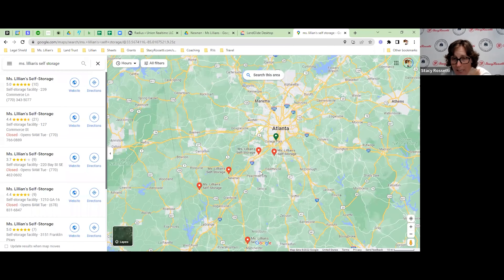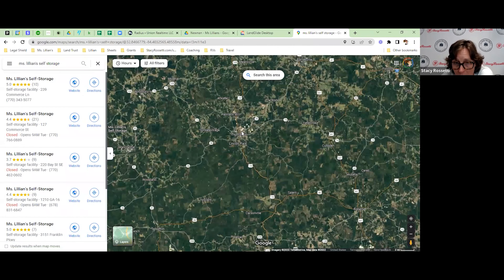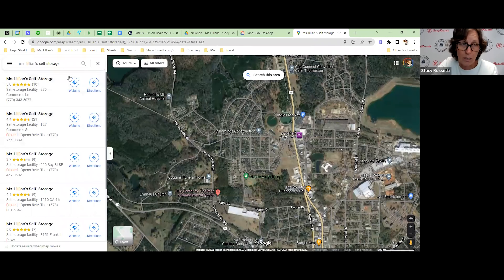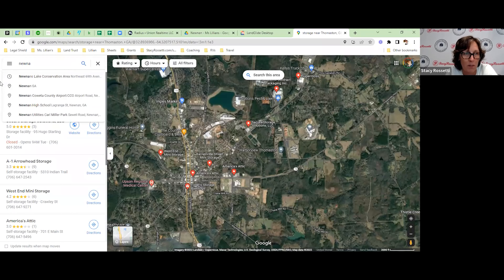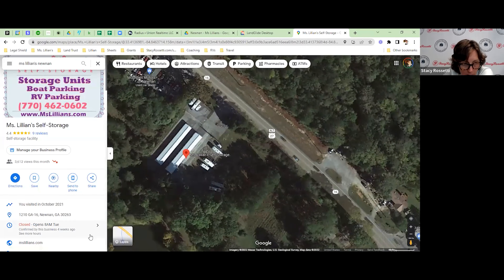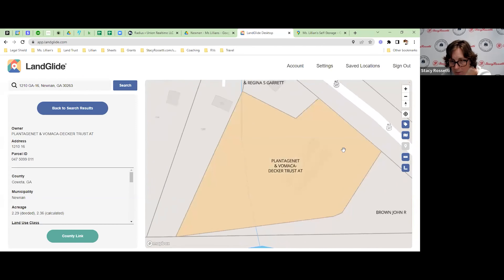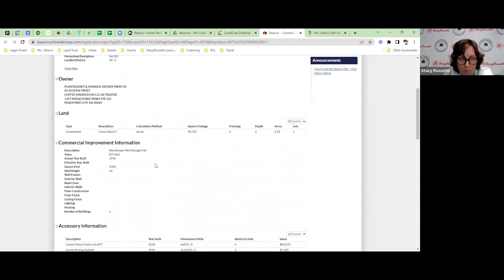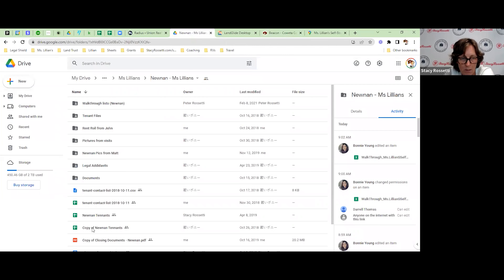How to Find Self Storage Facilities to Buy: Virtual Driving for Storage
Here are all the ways we can work together:

So many people have been asking where they can get
their hands on the newest version of our Deal Analyzer.

Good news! Our most comprehensive, intuitive, and
up-to-date Deal Analyzer is now available!!

You can also join me LIVE in the StorageNerds Facebook group on Zoom every Wednesday at 1 pm EST for my free webinar How to Buy Your First Storage Facility In The Next 90 Days - Even If You Have Never Invested In Real Estate Before. I’ll be covering things like how to FIND facilities, how to FUND deals, case studies, and more. You can also ask me questions about self-storage there.

Stacy